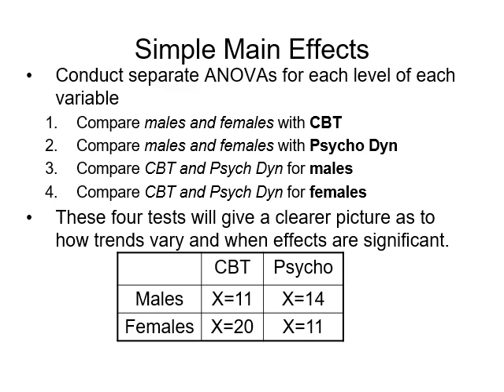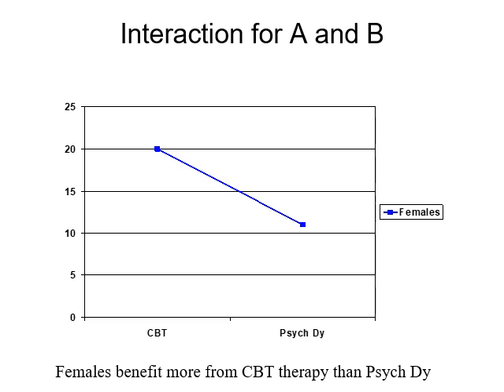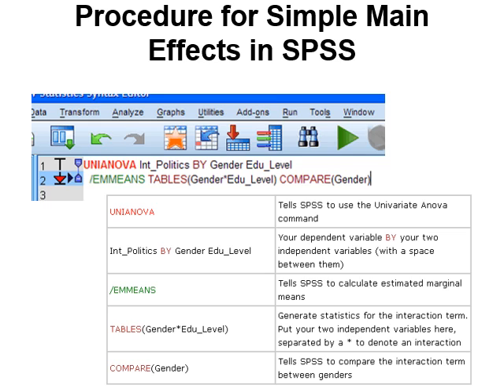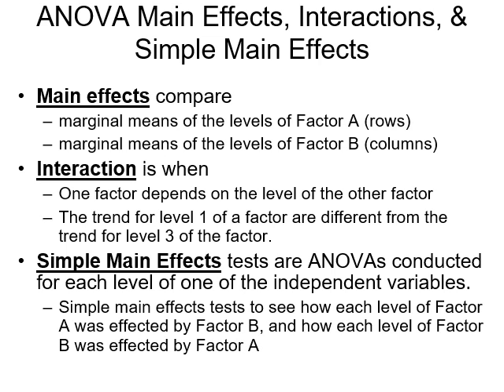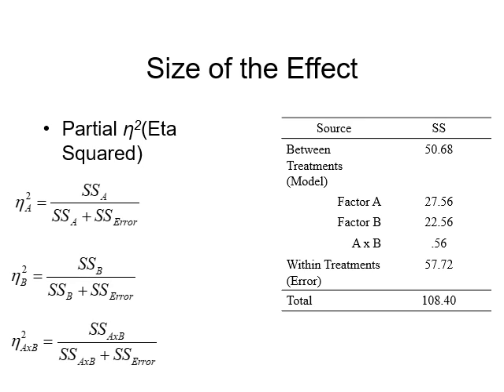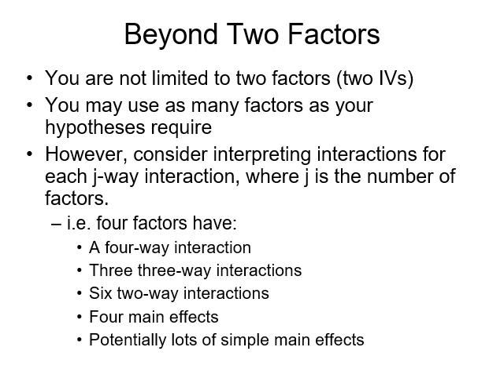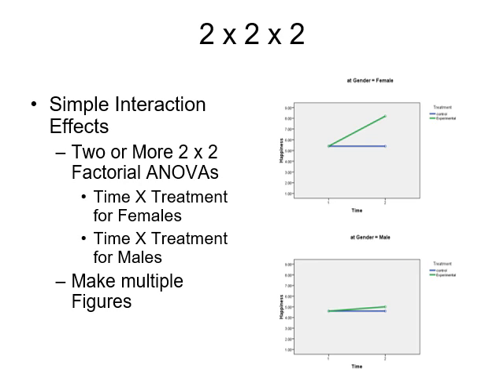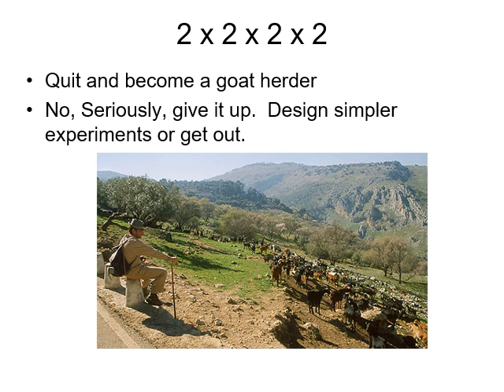Factorial ANOVA Audio 2